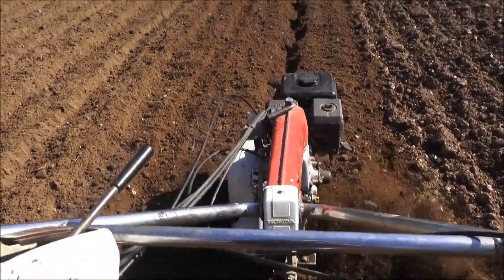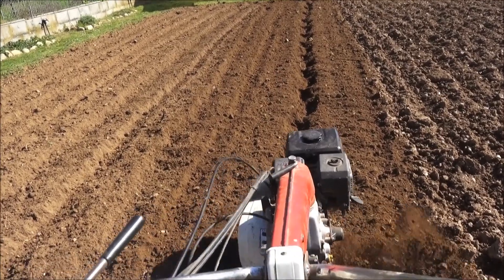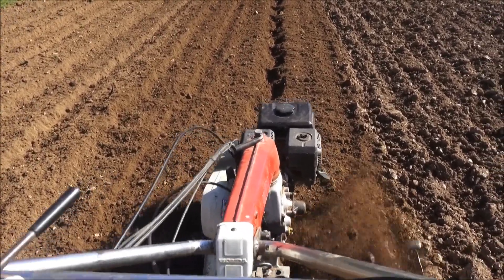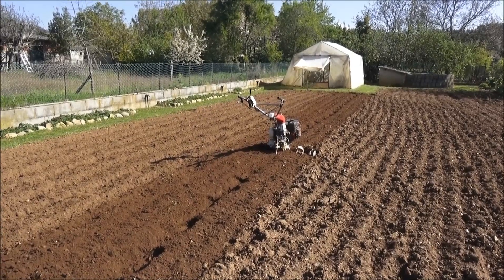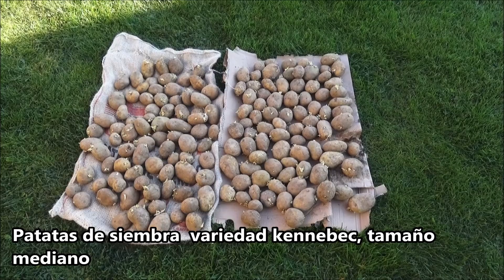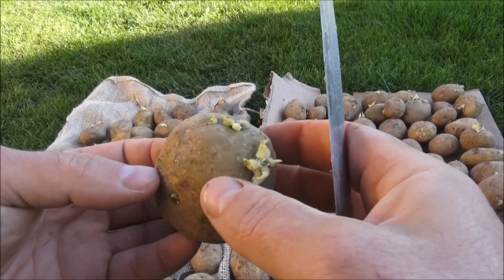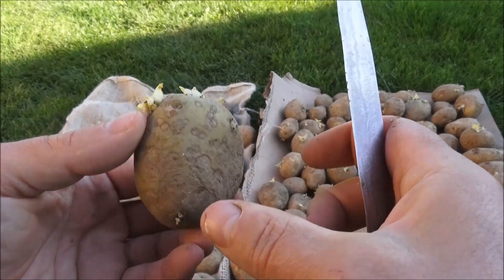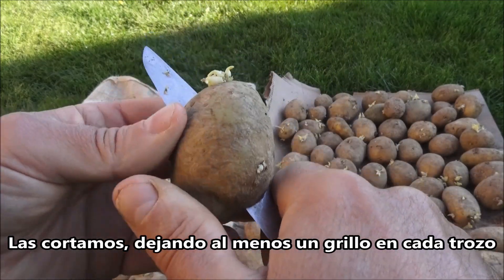Pequeño huerto en El Bierzo. Siembra de patatas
El Bierzo tiene un microclima muy bueno para la agricultura, gran variedad de suelos y      mucha agua.
No entiendo de horticultura, así que hago cosas muy sencillas.
- Cultivar plantas autóctonas y que se adapten bien al clima y al suelo.
 - Sembrar y plantar en unas determinadas fechas, que se supone que son las propicias.
La alimentación de las plantas es fundamental.
 - La tierra tiene que estar lo más esponjosa posible, para favorecer el desarrollo de las
   raíces.
 - Abonar con compost, humus de lombriz, abono orgánico y ceniza de leña.
​ - Quitar las  "malas hierbas".
 - Dejar espacio entre las plantas.
    Evita que compitan por el alimento.
    Están más aireadas y soleadas.
El riego es muy importante.
 - Procurar regar cuando las plantas lo necesiten.
   Poca agua es malo, pero un riego excesivo daña las raíces, debilita la planta y favorece
    las enfermedades.
 - Intentar modificar lo menos posible el ecosistema.
   Para que no se rompa la cadena alimenticia de animales y así mantener un equilibrio.
 - Poner plantas aromáticas,  para atraer abejas, abejorros..., indispensables para la
   polinización.
- Un pequeño estanque sirve de casa para las ranas , peces ..., y de bebedero para
   muchos animalillos.